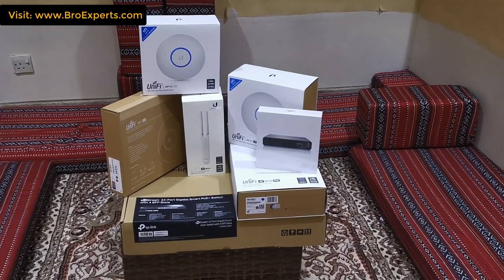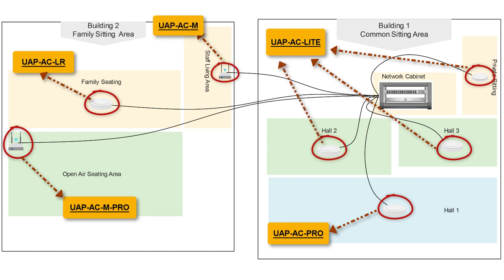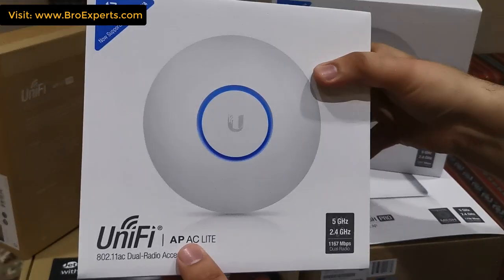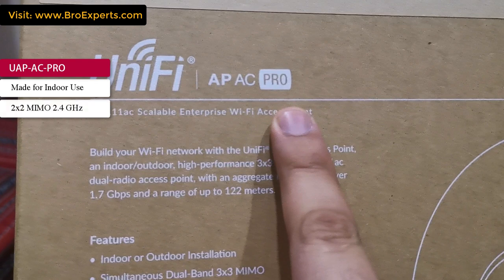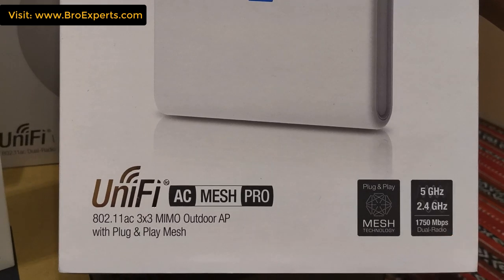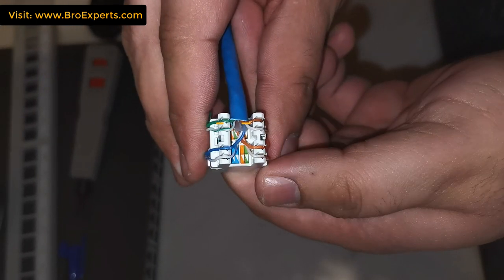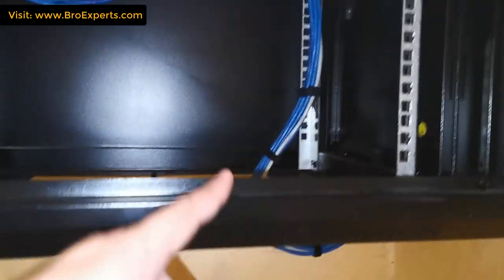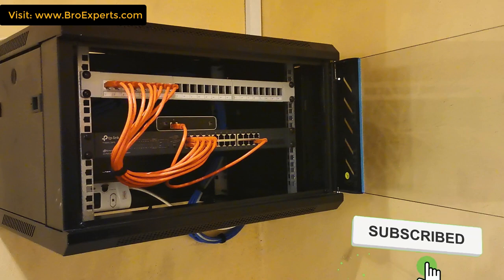Learn to Setup Network Cabinet - My Wireless Project with Ubiquiti Devices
Learn to Setup Network Cabinet - Complete Details of My Wireless Project with Ubiquiti Devices Welcome to BroExperts, In this video, I am going to share my new wireless networking project details. I will walk you through the complete step-by-step process like what kind of devices I am going to use and how I cover wireless connectivity. For this project I used Ubiquiti access points so if you are also working on a similar project or if you are interested in using Ubiquiti devices but not sure which device is suitable for your project, this video is for you. This was actually a hookah cafe where they have around 3 smart TVs placed in different areas for live streaming and around 200 active wireless internet users during their peak time. In the video, I will share a complete map with you so you guys have a bird-eye view of this whole project.

1. Cloud Key Gen2:

2. UAP-AC-LITE:

3. UAP-AC-LR :

4. UAP-AC-PRO:

5. UAP-AC-M:

6. UAP-AC-M-PRO:

7. TP-Link JetStream 24-Pors Gigabit Smart PoE Switch

8. Punch Down Tool

9. Network Cable Bundle Organizer:

10. Velcro Bundle

11. Cable Manager:

12. Network Cabinet:

13. Mic i used to Record the sound for this video :)

How to make an Ethernet Network Patch Cable RJ45